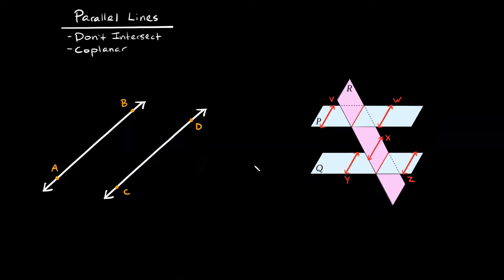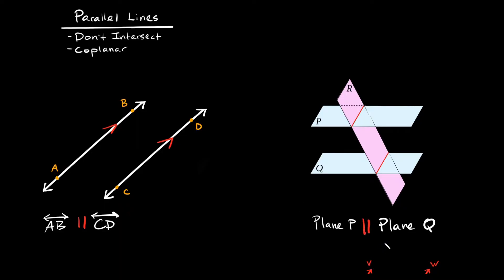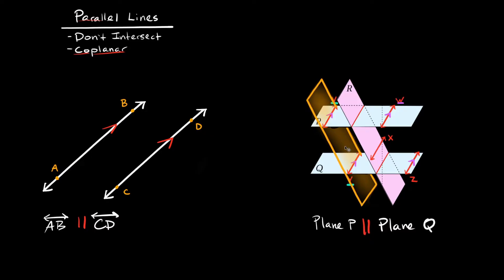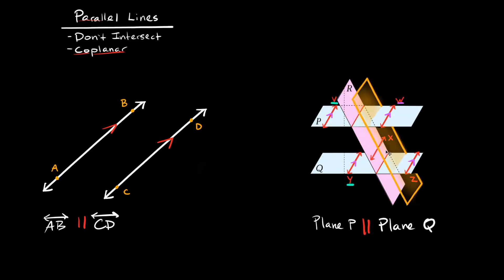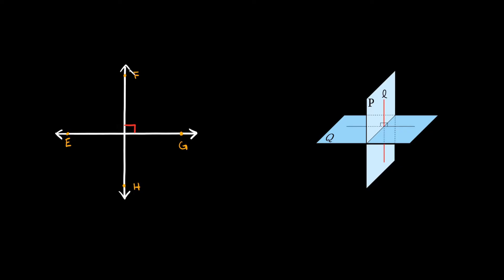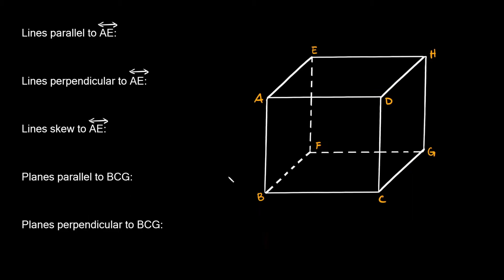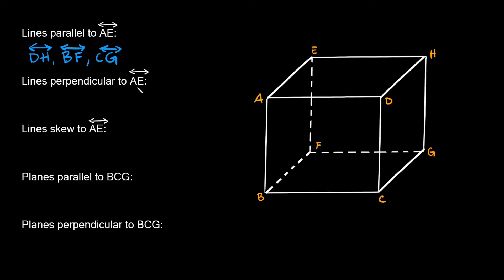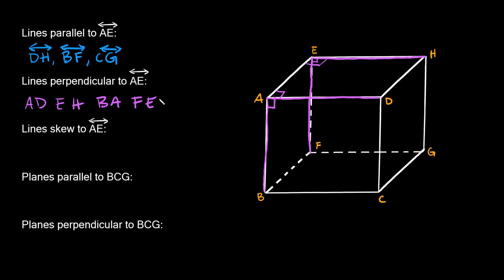Lines & Planes: Parallel, Perpendicular, and Skew | Geometry | Eat Pi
In this video, I teach you about parallel lines and planes, perpendicular lines and planes, and skew lines.